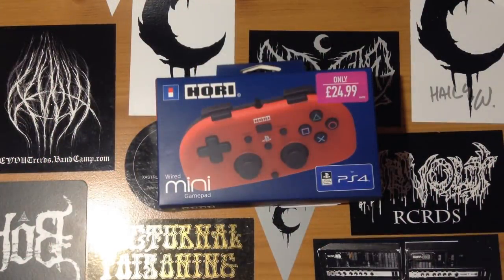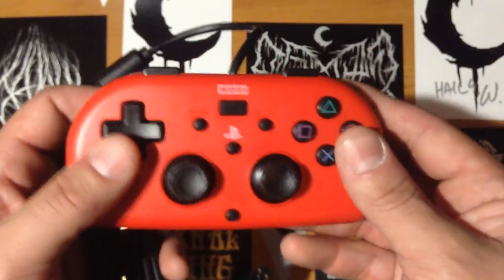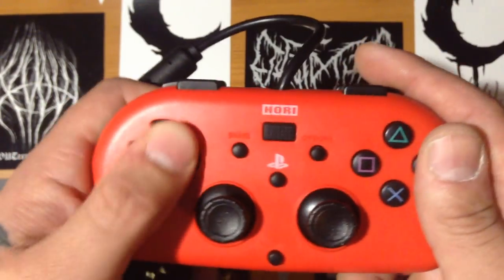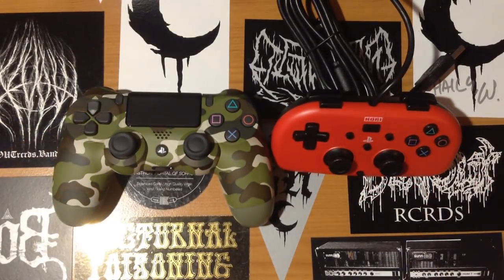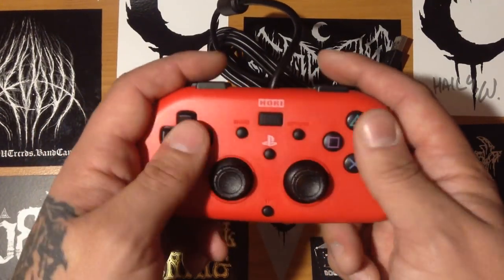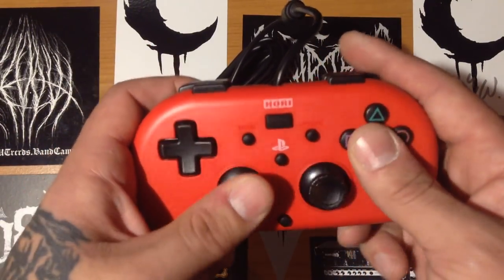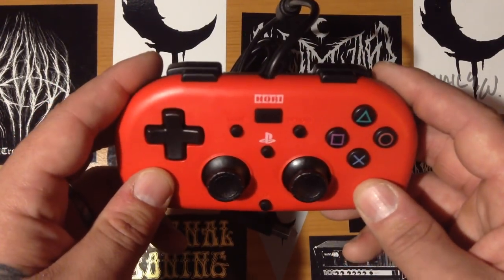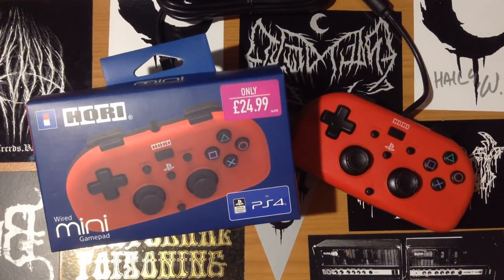GAMEPOKE - HORI WIRED MINI GAMEPAD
A quick review to find out if this new mini controller is actually worth buying